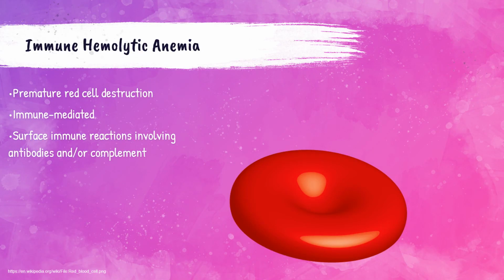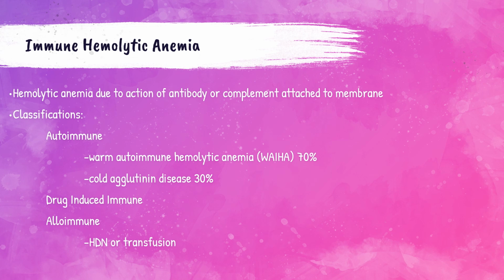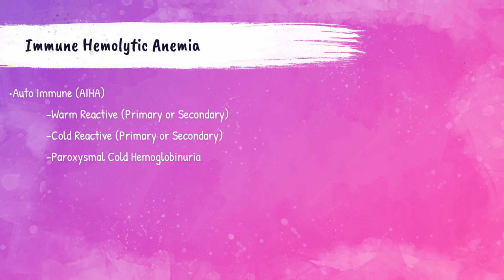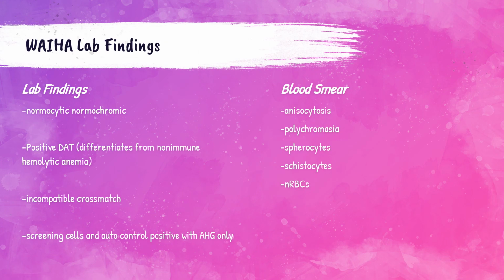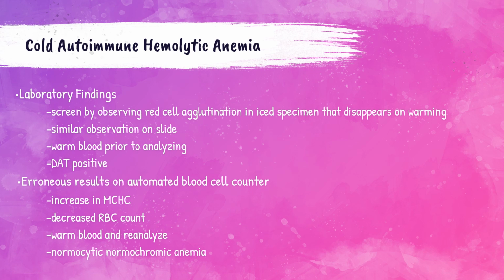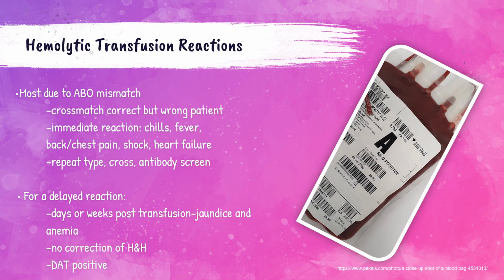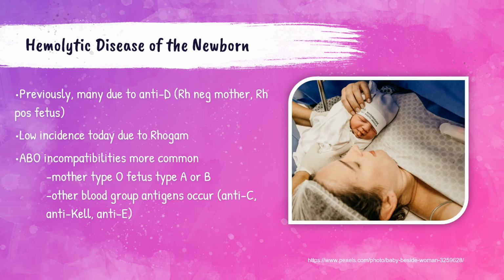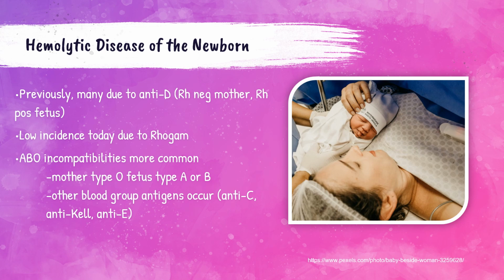Immune Hemolytic Anemias-Hematology Lecture Series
An educational video on immune hemolytic anemias.  Aimed towards the instruction of medical laboratory students